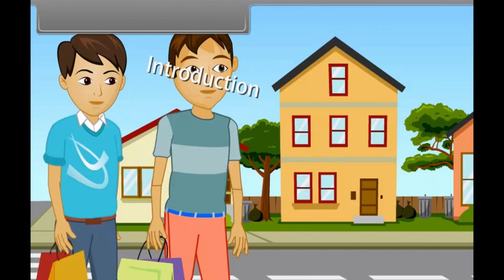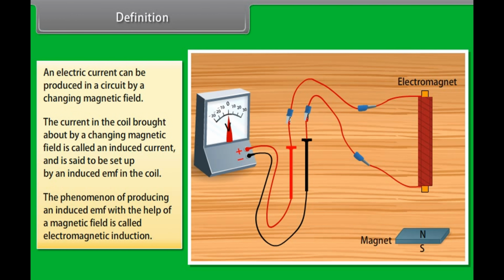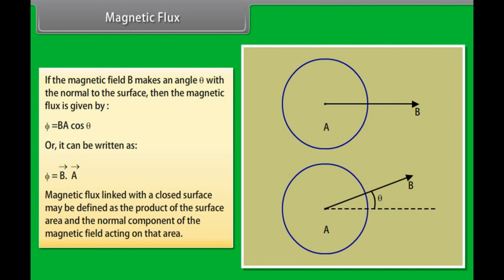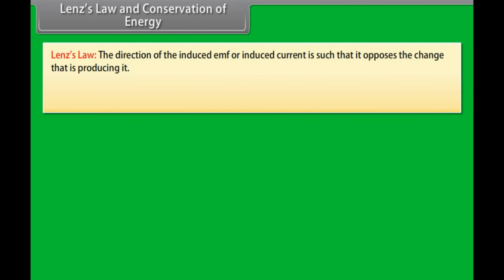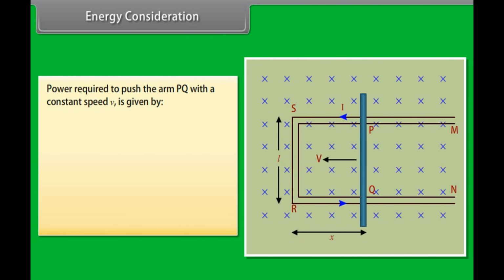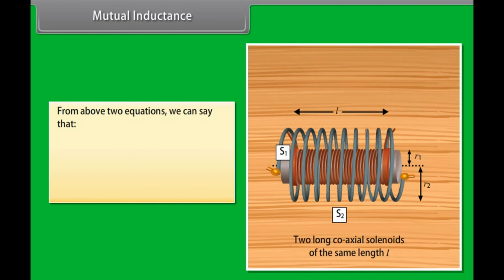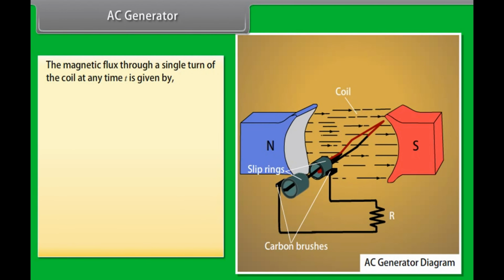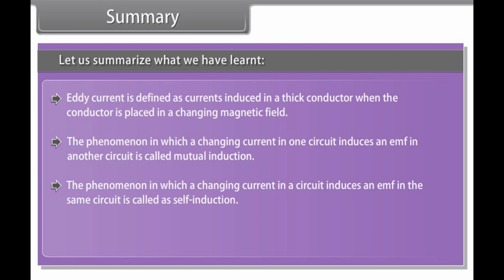C12-Phy- Chapter 6 Electromagnatics Induction